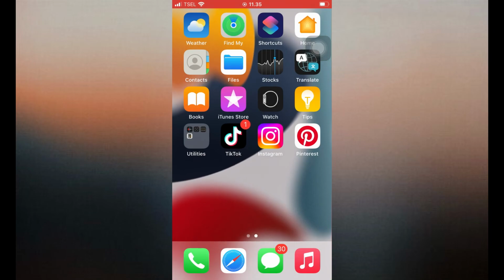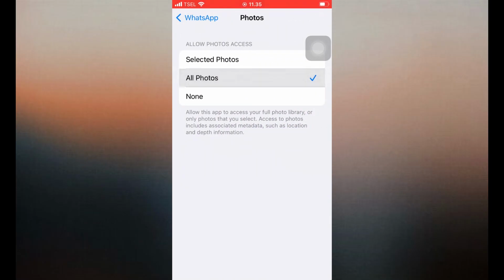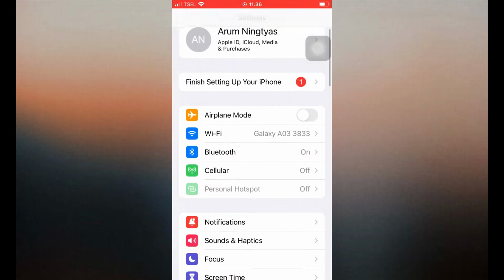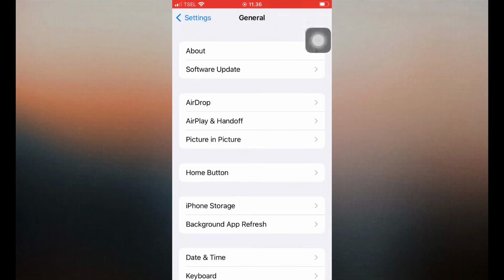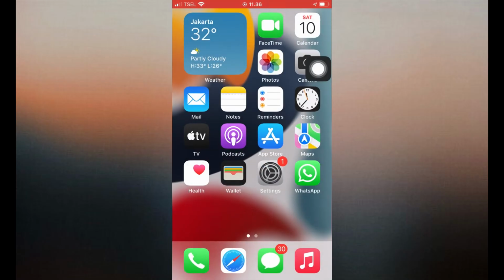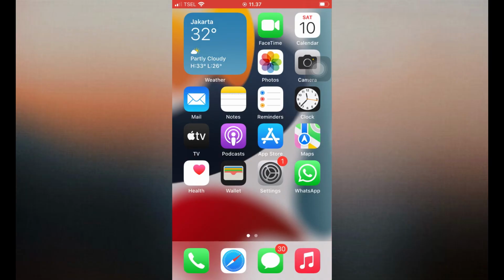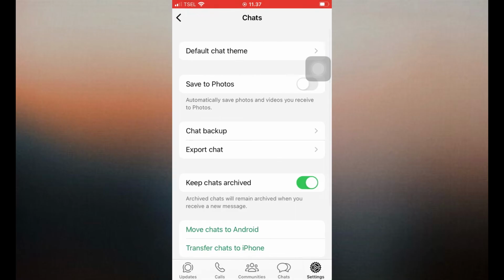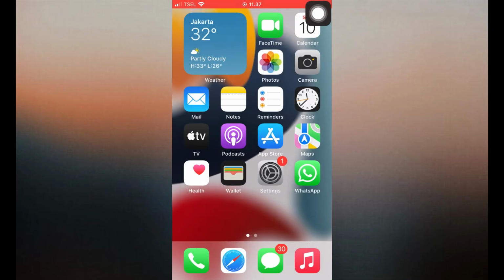How to Fix WhatsApp Not Sending Photos and Videos on iPhone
The problem of WhatsApp not sending photos or videos on an iPhone can happen for several reasons. These include unstable internet connection, lack of proper permissions, insufficient storage space, outdated app versions, or system bugs.